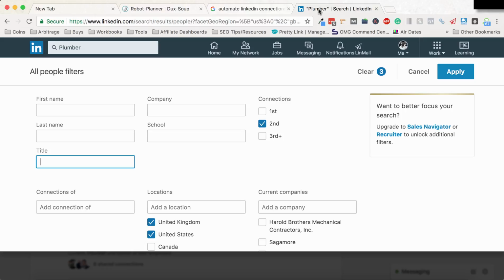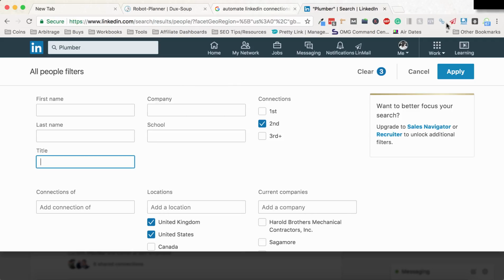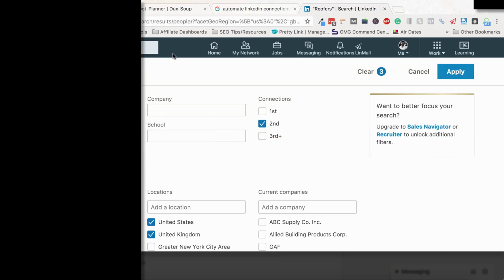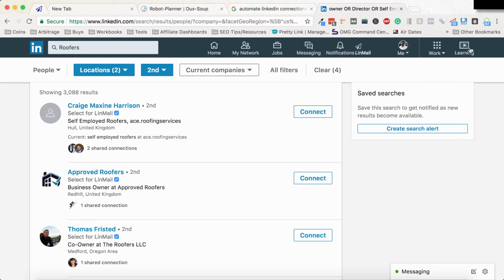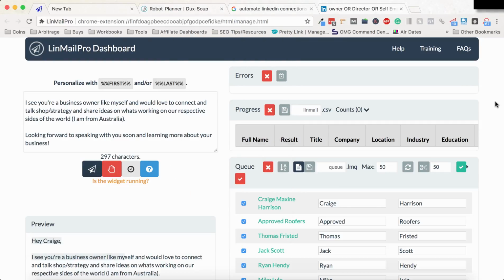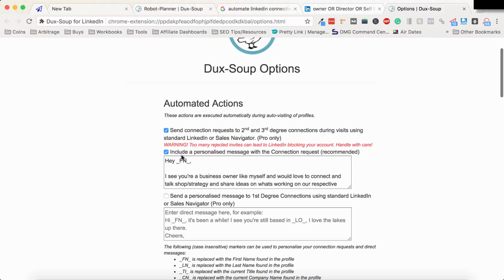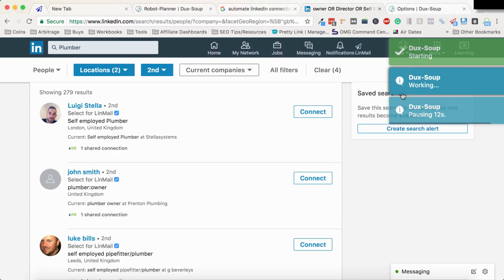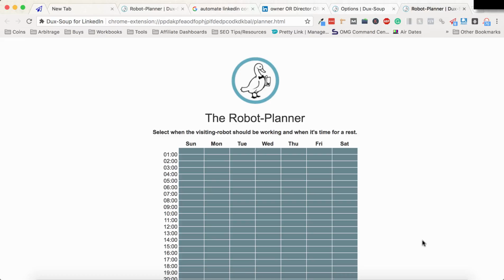Linmailpro Alternative | Alternatives to linmail pro linkedin software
If you are looking for an alternative for lineal pro, you have come to the right place?There have been several linkedin automation softwares released onto the market, but very few can compare to lin mail, until now!

Dux-Soup has all of the features that linmail had, and more.
Timelinealternatives to lineal pro 4:00
software to auto connect on linkedin 6:12
why choose dux-soup 9:50

View our linmailpro alternatives by visiting the links above, or searching google for dux-soup